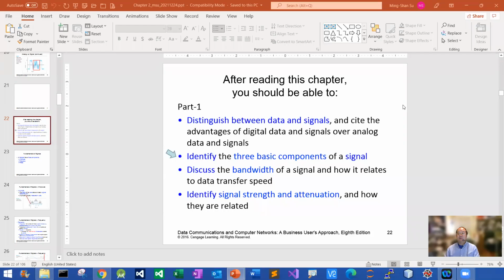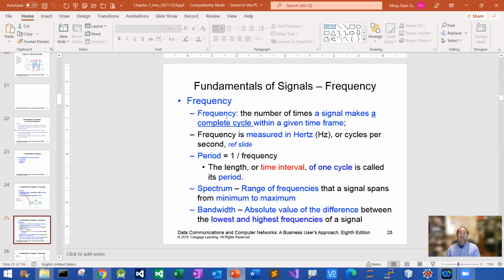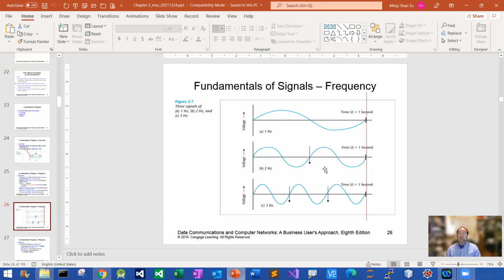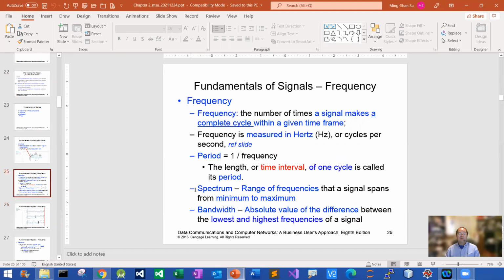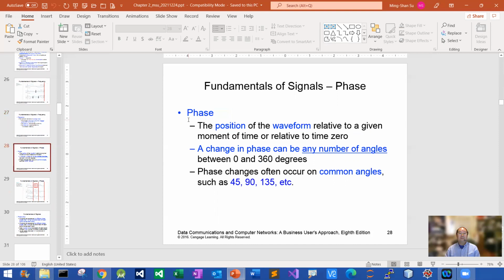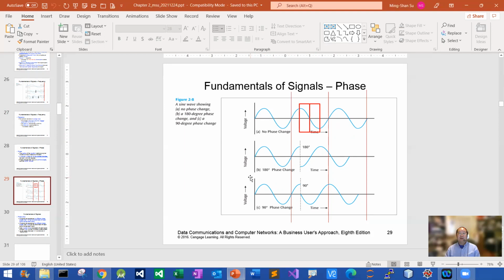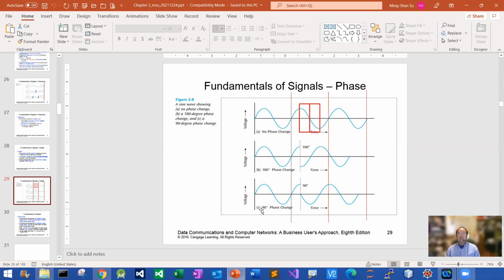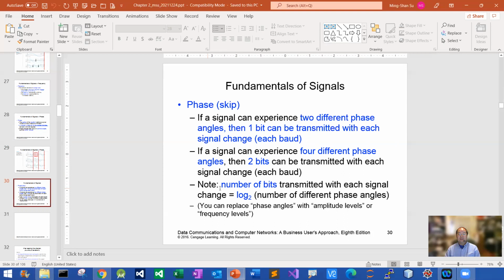DataComm: Chapter02-02 Signal, Amplitude, Frequency Phase